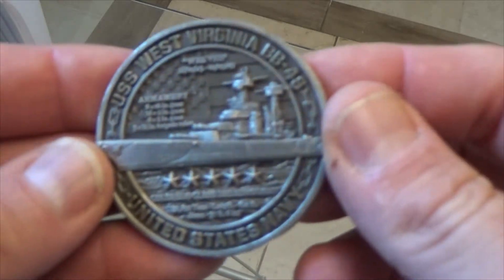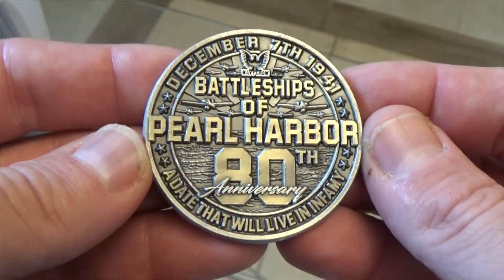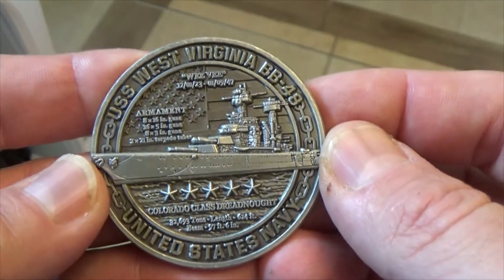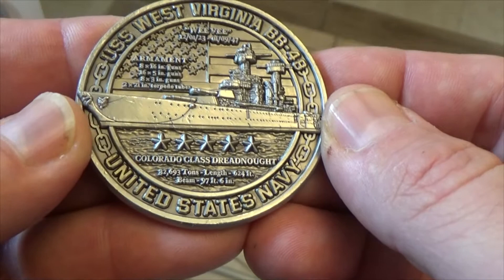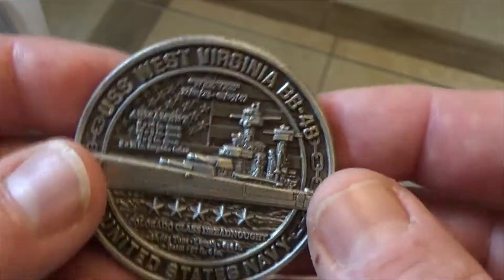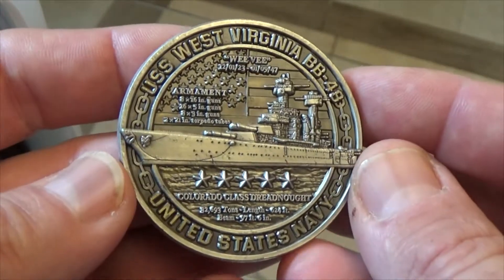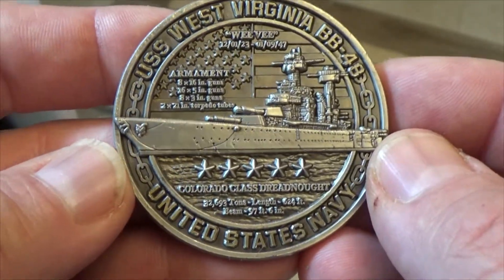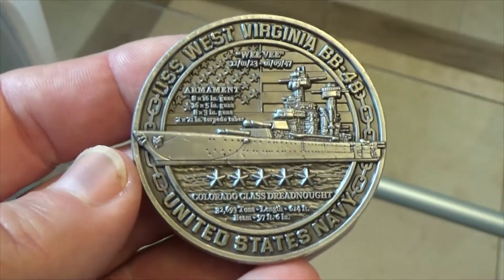USS West Virginia BB-48 Battleships Of Pearl Harbor 80th Anniversary Coin